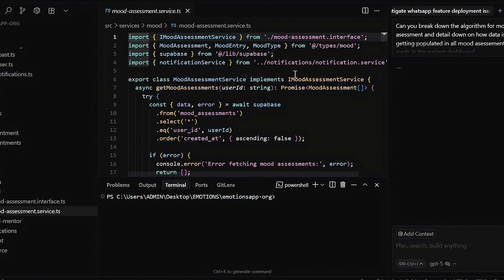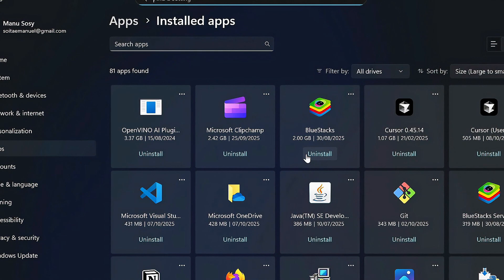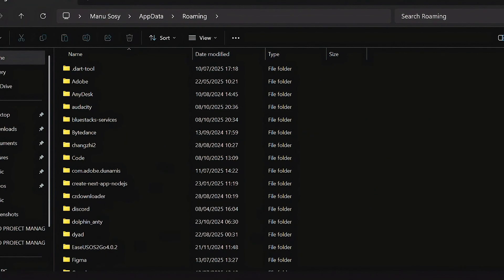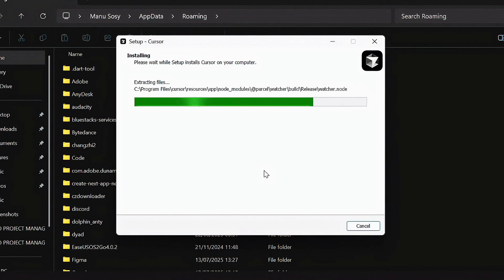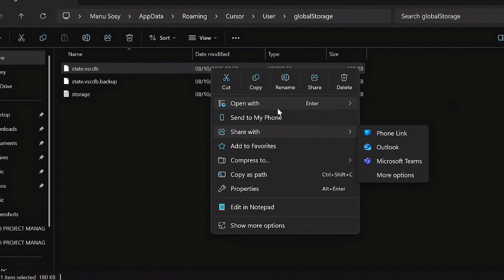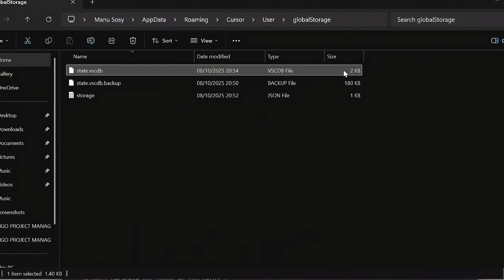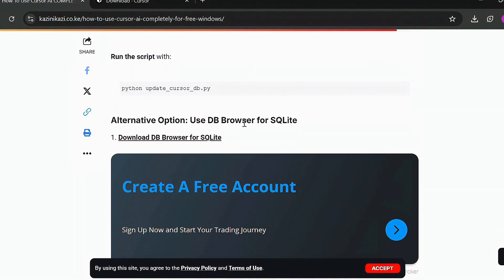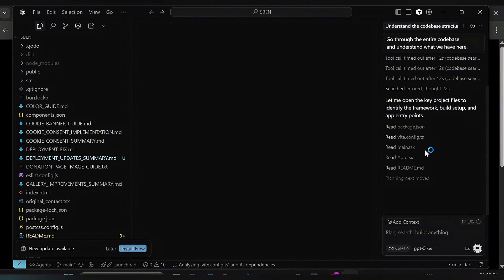Get UNLIMITED Cursor Pro FREE Trials (100% Working Bypass Restriction- New Method)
In this video, I guide you step by step using this 100% New working method to completely bypass this restriction and unlock unlimited free trials for the Cursor AI Code Editor in 2025 with the latest method and trick.

*Please watch the whole video to not skip any step.

You'll get to learn new tricks every day. Not to forget our live sessions coming soon!

✅ In this tutorial, you will learn:
How to completely uninstall Cursor and remove all hidden leftover files.
The critical step everyone misses after reinstalling.
How to use a simple script to reset your device identifiers.
How to sign up for a fresh account and get unlimited access.

🔔 If this video saved you, help me grow the channel!
LIKE the video so  the YouTube algorithm knows it's helpful and recommends to more people.